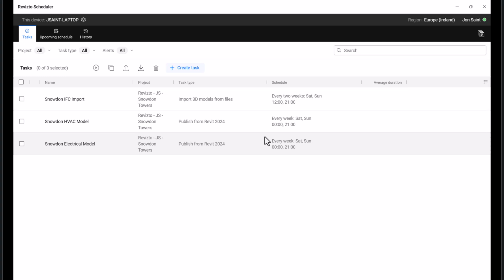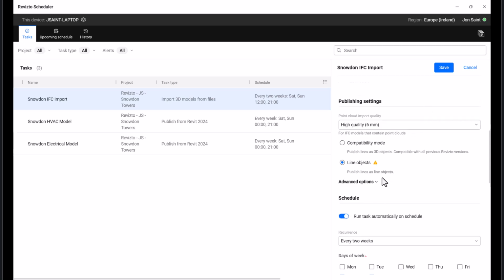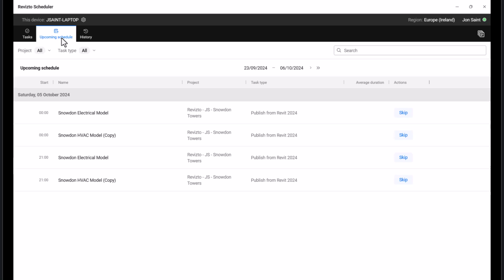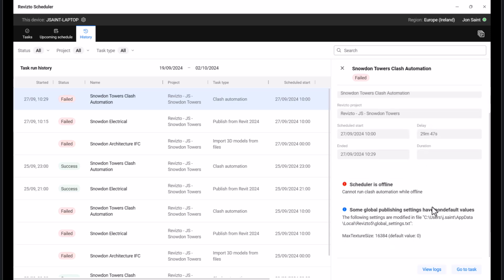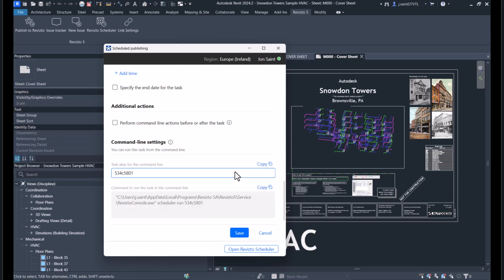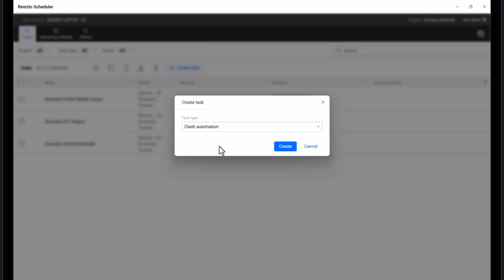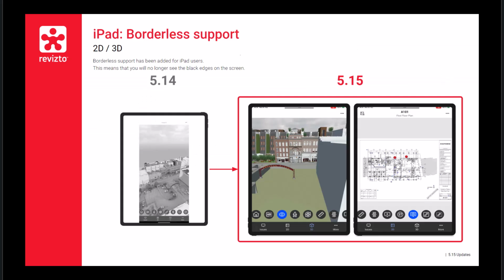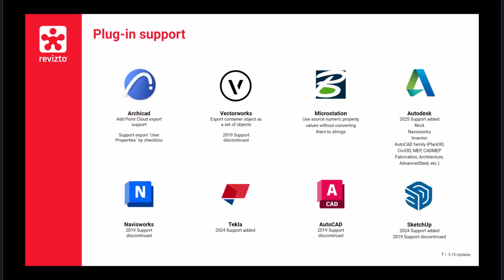Revizto 5 15 The Brand New Scheduler, NA, Oct 14, 2024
Revizto 5.15 is here, presenting a major overhaul of the Scheduler. The updated Revizto Scheduler supports an array of new functionalities, ensuring that project teams can work smarter, not harder.